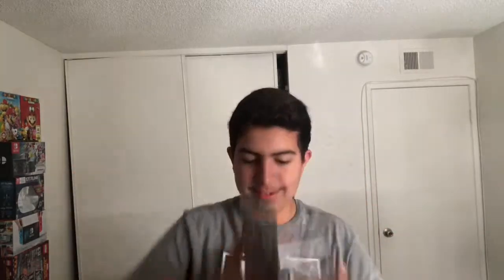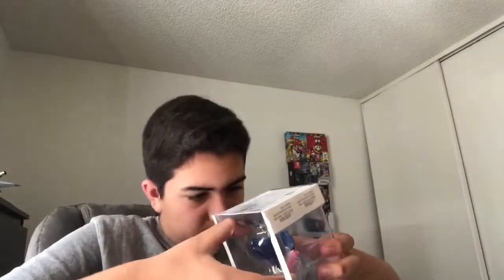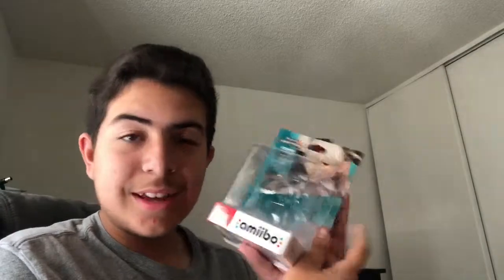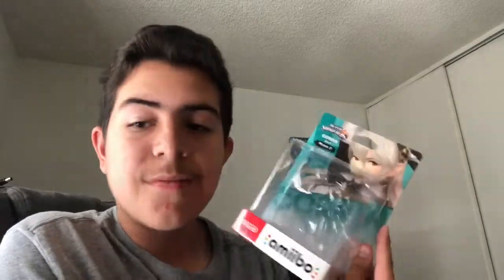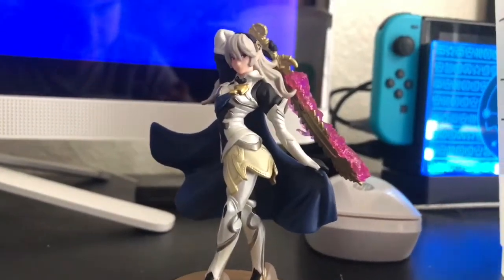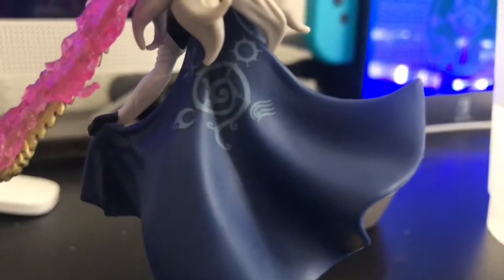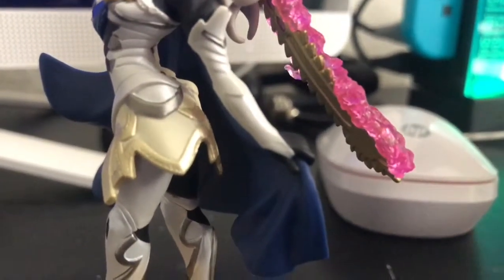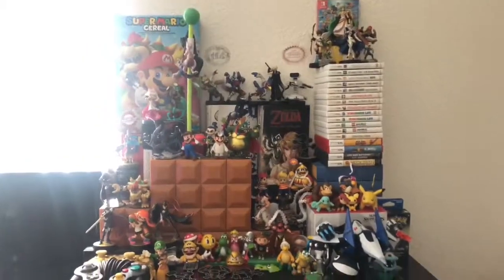Corrin Player 2 Amiibo Unboxing